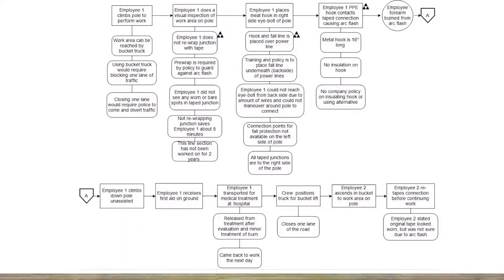SnapCharT® How it Helps Investigators Understand What Happened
An incident has occurred and you have been charged with heading up the investigation. You are scrambling to make sure you have all the information you need to do a thorough investigation.  You are busy!  You are possibly securing the site, interviewing people involved, witnesses, gathering physical evidence, etc.  Wow, you have a lot of information.  But how do you know you have collected ALL the information you will need to get to the real root cause of what occurred?  How can you be sure there is no missing information?  Today on TapRooT® TV,  Benna Hughes and Tim Diggs (a leading TapRooT® Instructor) discuss the importance of the SnapCharT®  and how this critical tool helps you understand what happened that caused the incident to occur.  A complete SnapCharT® is the solid foundation for a great investigation.

When you are gathering the evidence and information you need for root cause analysis, the organization of that information is critical.  Your SnapCharT® is how you tell the factual story about what led up to your incident and also possibly the events directly afterward. As you look at your SnapCharT® you can tell if there are some unanswered questions or if there is more information you need to gather . . . are the holes in the sequence of events that led up to the incident?   You don't want holes in your story or timeline because you have to find out what happened before you can determine why it happened and then fix it so it doesn't happen again . . . so listen in as Tim gives you some great advice on building a great SnapCharT® so you can have the foundation for a solid and complete investigation.